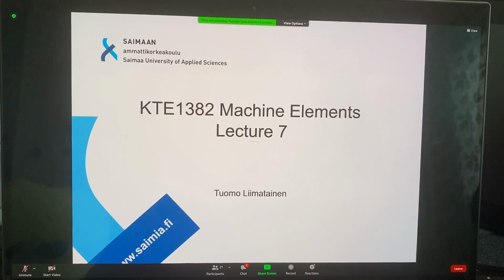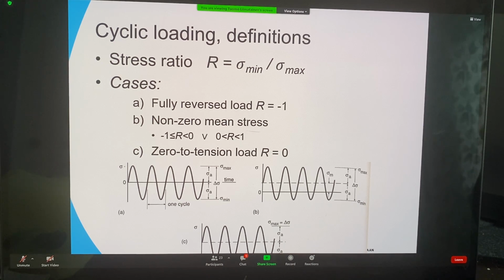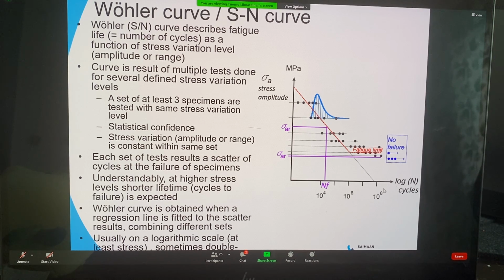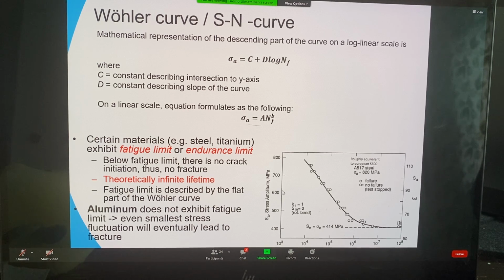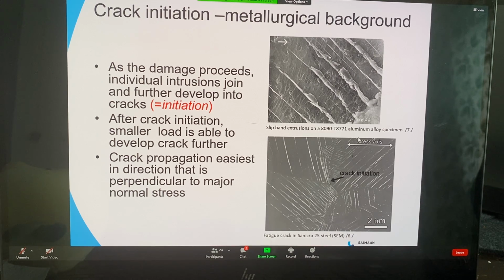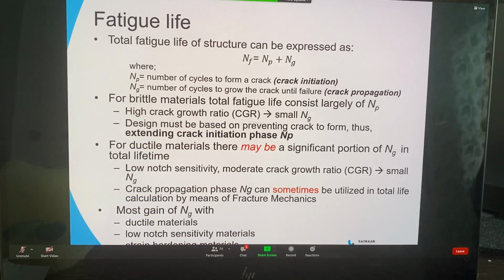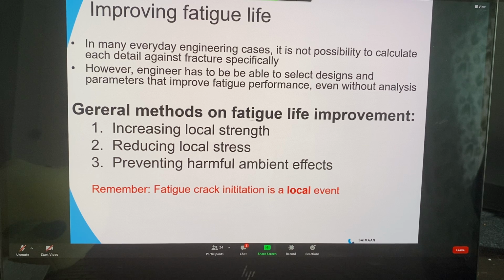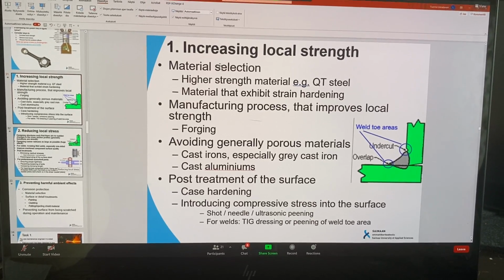Machine Element 24.02.2021